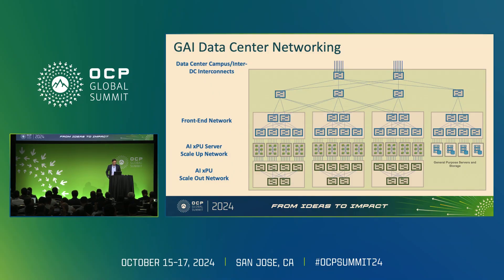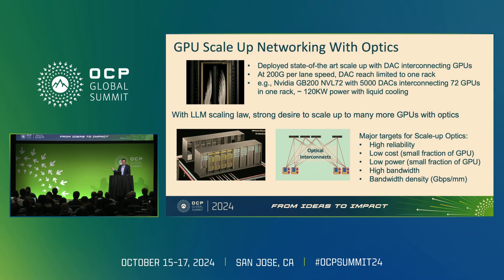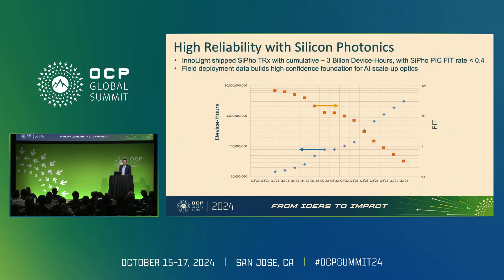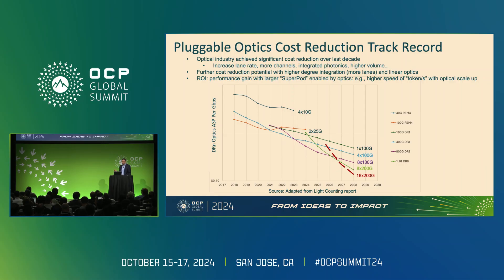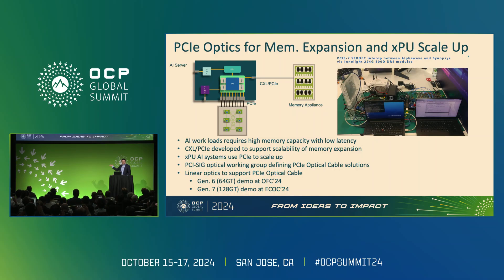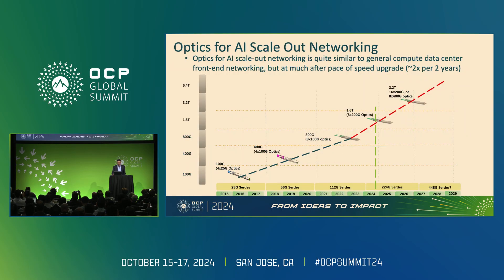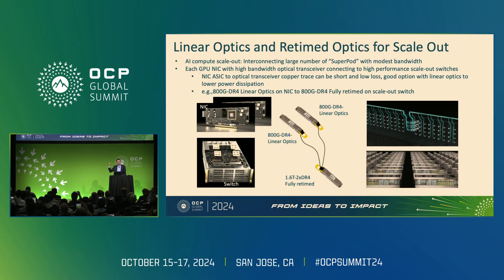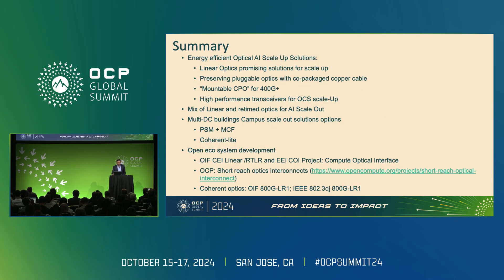Energy efficient high bandwidth optical interconnect solutions for GAI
"Rangchen Yu (Vp Of Marketing) - Innolight Technology

Generative AI LLM trainings require increasingly large number GPUs with multi-tier high bandwidth networking. Optical interconnects are becoming key enabler for to achieve optimal compute performance with power efficiency. We will present evolutions of optical interconnect solutions to meet scaling requirements of next few generations of compute- memory and networking- while optical data rates increasing from 800G in volume deployment- 1.6T in testing- and 3.2T in planning for scale up and scale out xPU networks. To optimize power efficiency- industry and OCP community is developing new technologies such as linear pluggable optical transceivers (LPO)- linear receiver optical transceiver (LRO)- and co-packaged optics (CPO). We will discuss latest progress for these new optical interconnect technologies- use cases for AI/ML compute and networking applications with silicon photonics technologies."